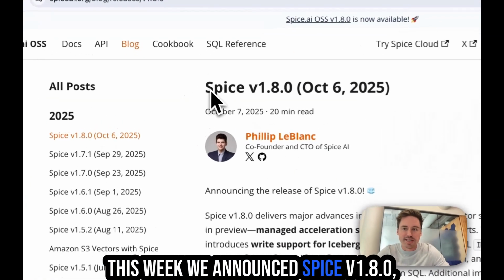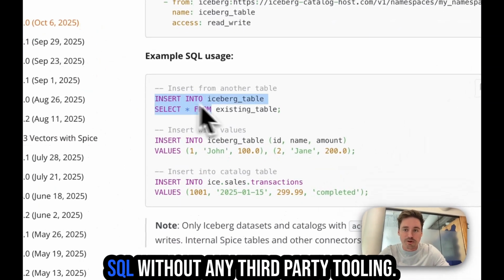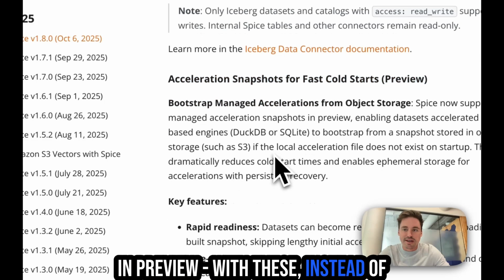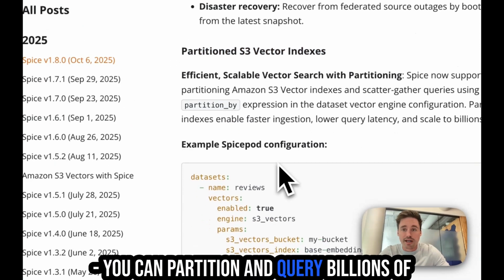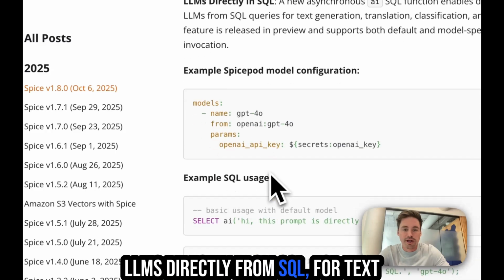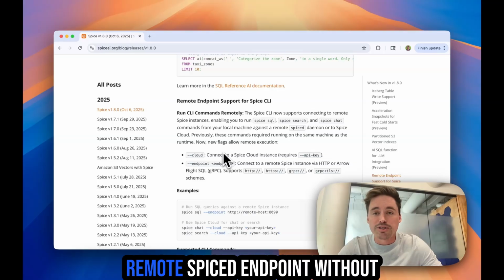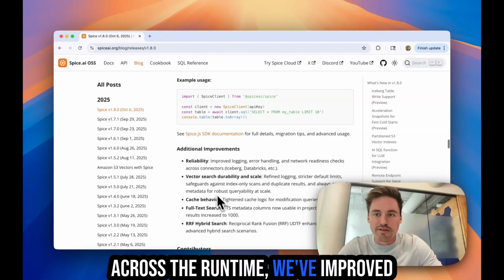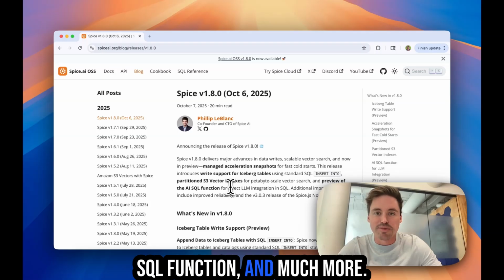The Spice v1.8.0 Brief: Iceberg Write Support, Acceleration Snapshots & More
Join Spice for a 2-minute overview of release v1.8.0.

Highlights:

- Iceberg Write Support: Append data directly to Iceberg tables using standard INSERT INTO, enabling ingestion and pipeline use cases without Spark or external writers.

- Acceleration Snapshots: Managed snapshots stored in object storage deliver fast cold starts and persistent recovery for accelerated datasets.

- Partitioned S3 Vector Indexes: New partition-by configuration scales vector search to billions of vectors with faster ingestion and lower latency.

- AI SQL Function: Call LLMs directly from SQL for text generation, translation, and classification tasks.

- Spice.js v3.0.3 SDK: Updated Node.js and browser SDK with new query methods, health checks, and automatic transport fallback.

- Reliability Improvements: Fixes and refinements across connectors, vector search, and runtime stability.

Check out the full release notes for more details on getting started